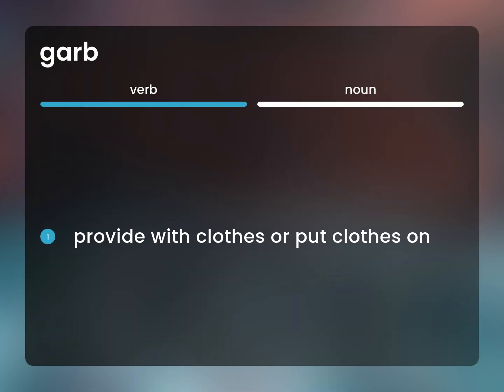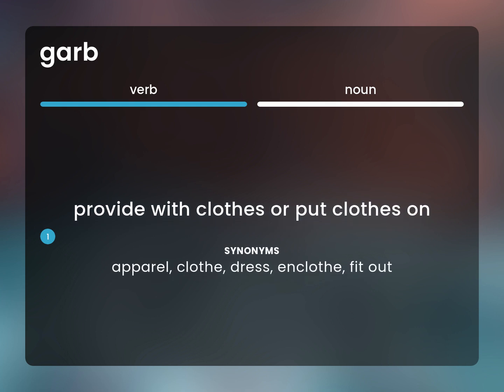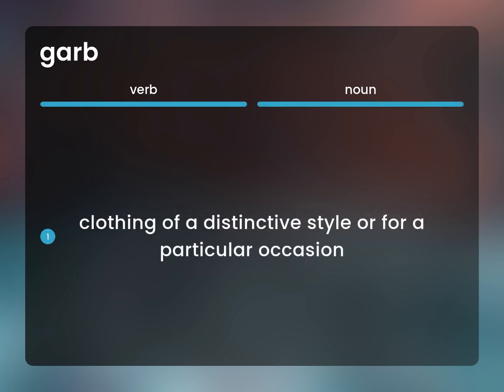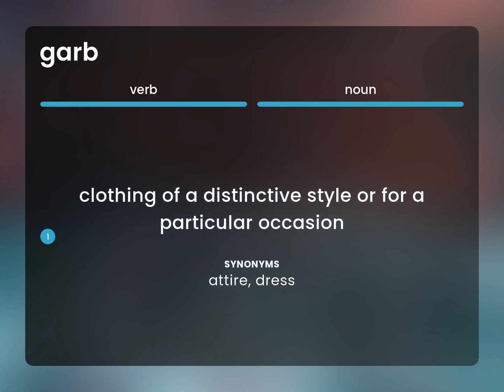Garb — GARB definition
Definition of GARB

Susan Miller (2023, March 6.) What is Garb definition?